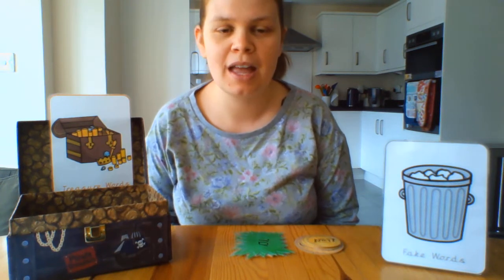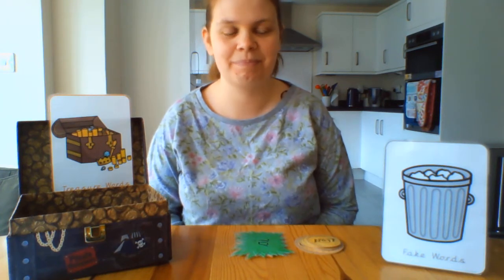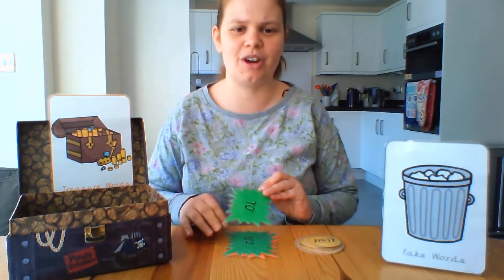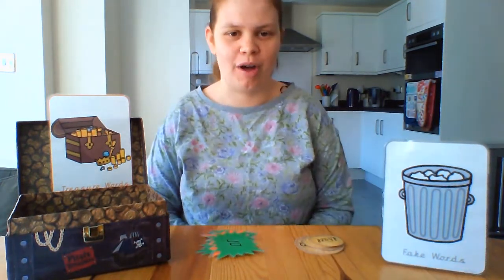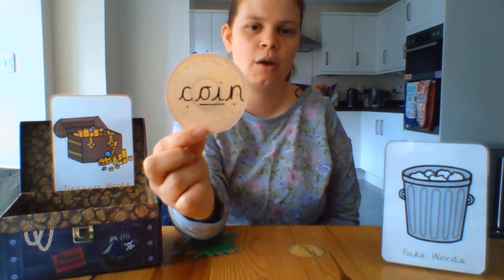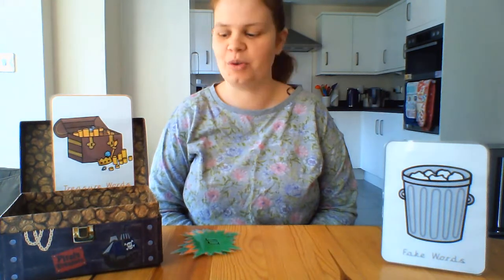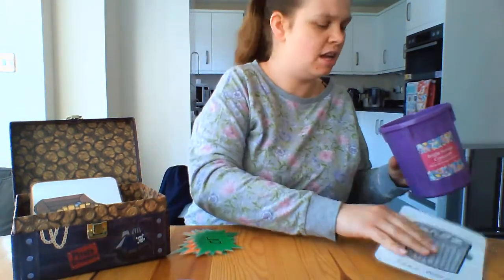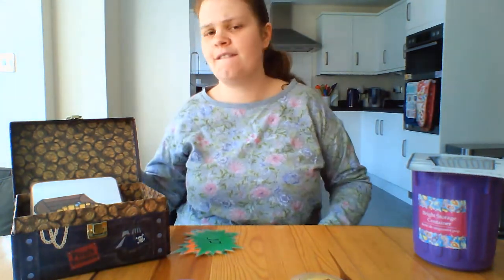Buried treasure phase 3 and phase 4